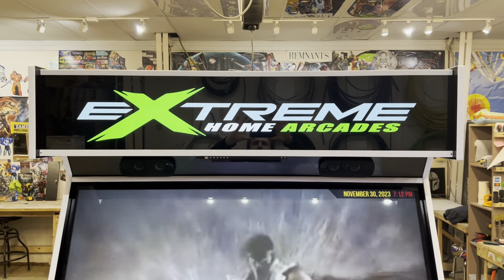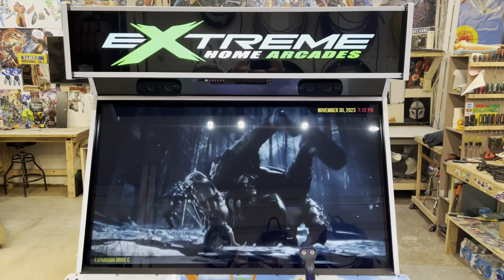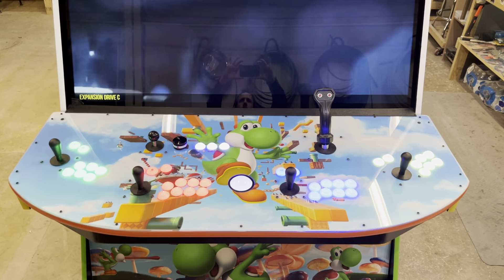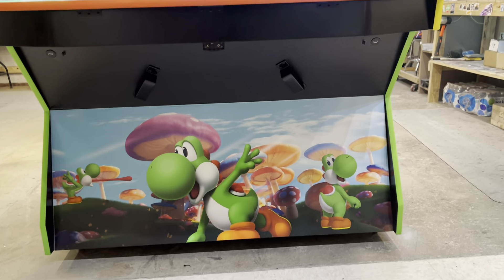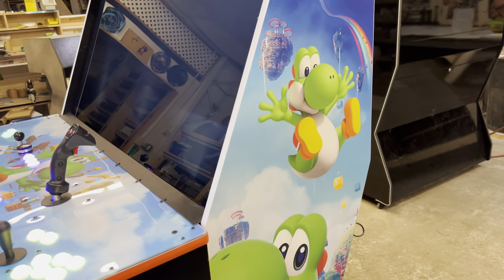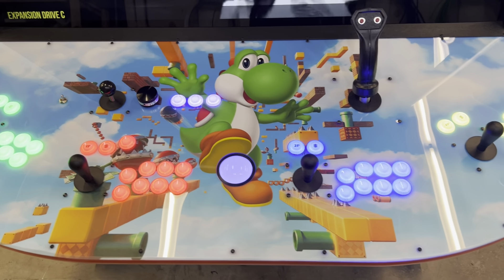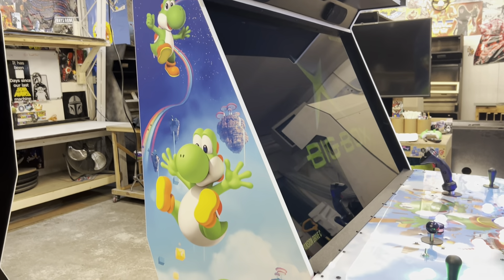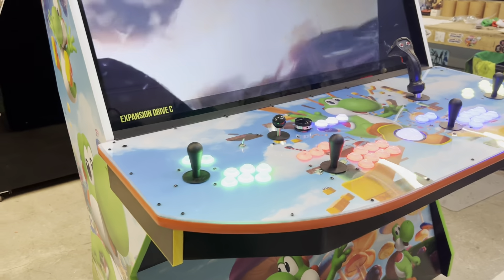"MACHINE OF THE WEEK" Yoshi: Extreme Home Arcades Dec. 4th, 2023!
Sweet 4 Player MegaCade XL built as a 3 piece.  Great looking machine!